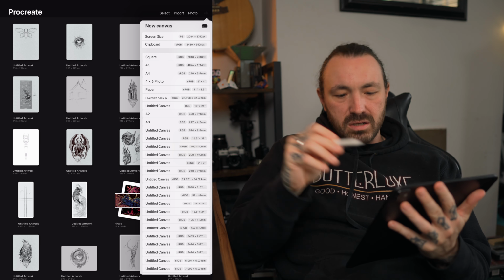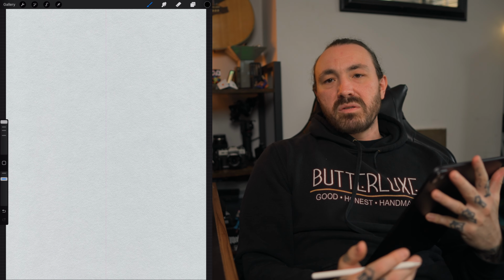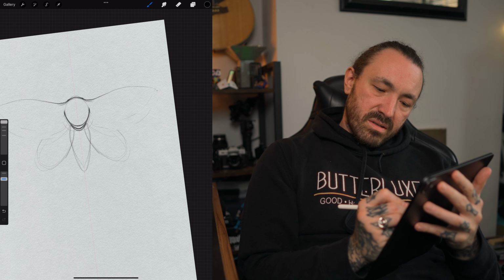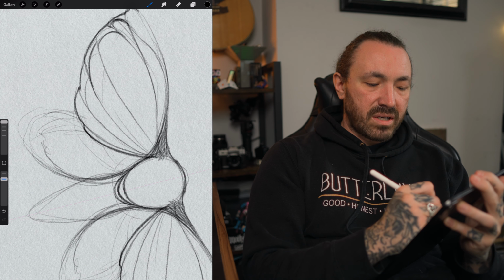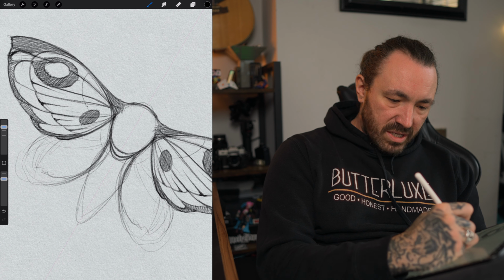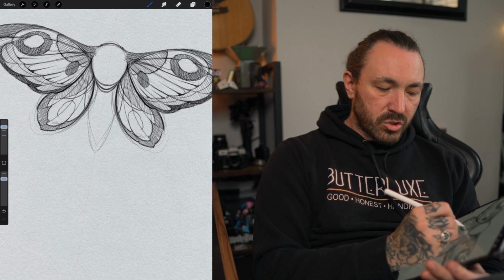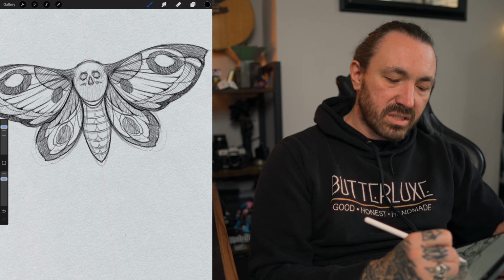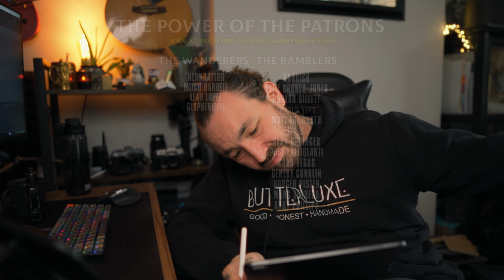Procreate Tattoo Design - Moth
Moth design walk through in Procreate...
00:00 Intro
00:46 Paper set up and texture
02:10 Setting the drawing guide
02:54 Pencil selection
03:53 Moths/Butterfly body layout
04:30 Sketch time / top wings
14:49 bottom wings
17:10 body bttom
18:31 body top / extras

If you enjoyed this or it helped in some way, please consider joining my Patreon or buying something from my store to support me putting these together, links below. thank you!

The socials...